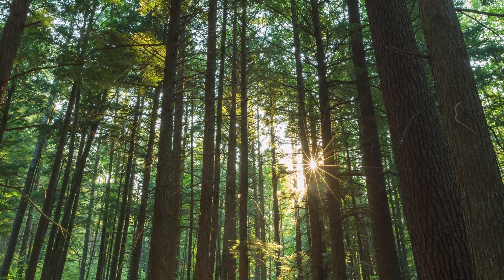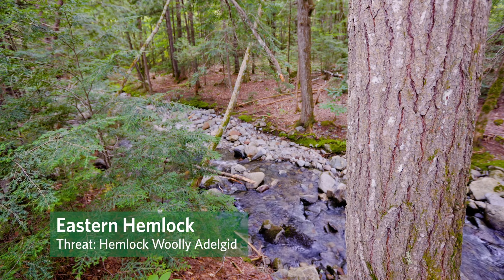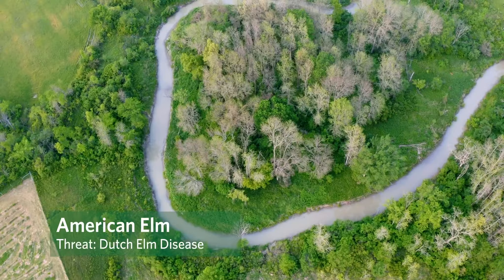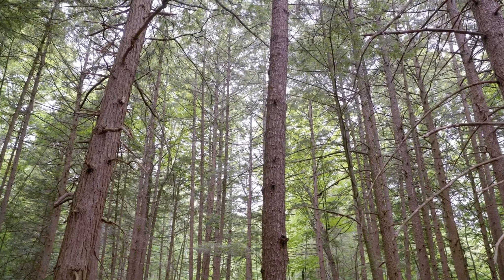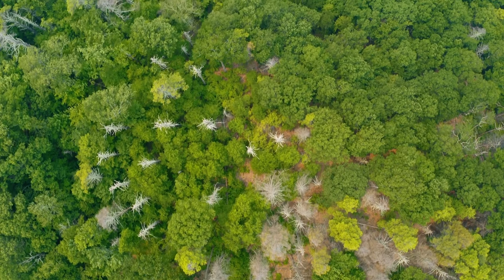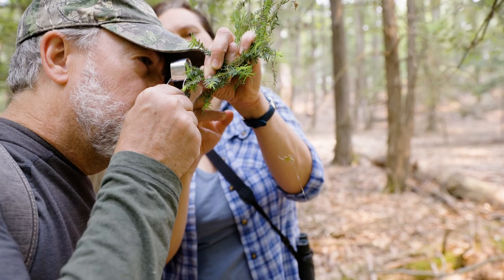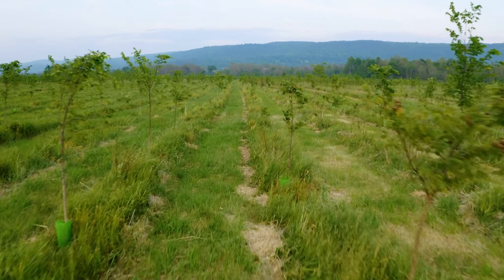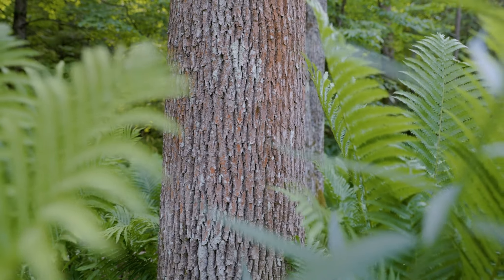Trees in Peril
Some of North America's iconic trees are imperiled by invasive pests and diseases, impacting the health of forests, wildlife, climate and culture. Now, researchers are racing to breed trees that are resistant to those threats.